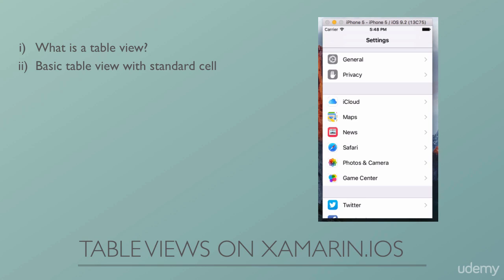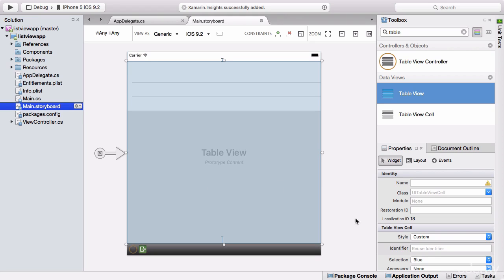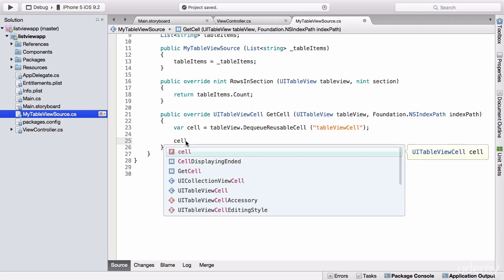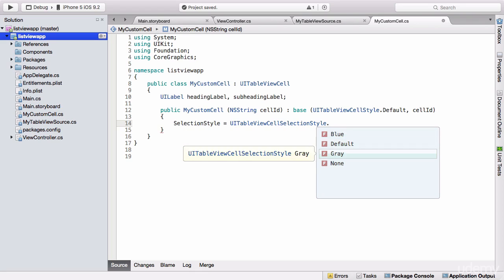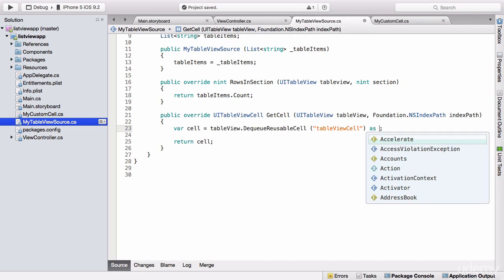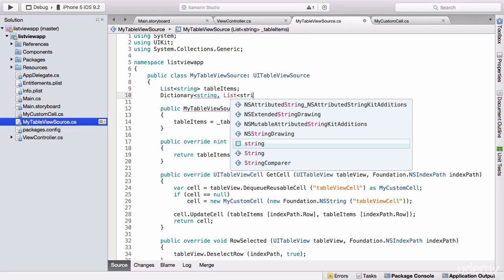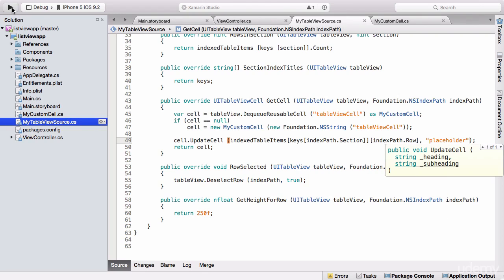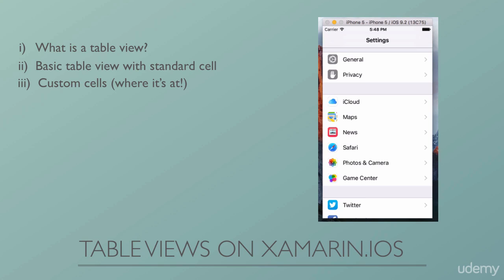06 Create a Xamarin iOS App With Scrolling Lists UITableView